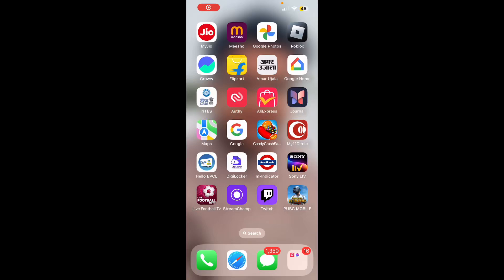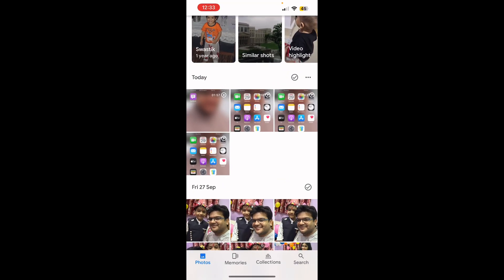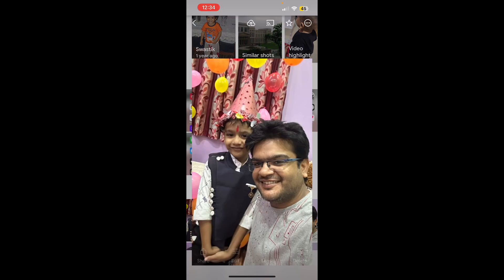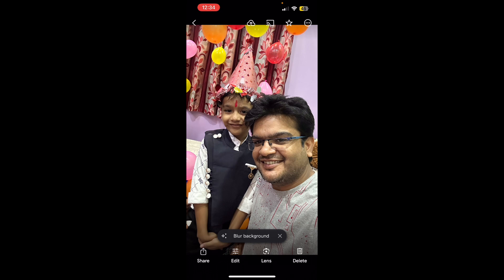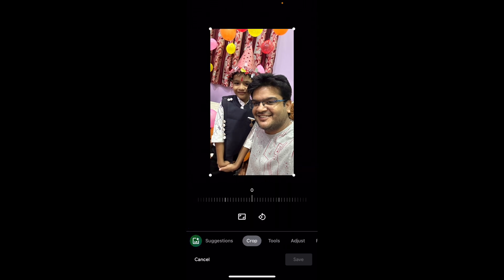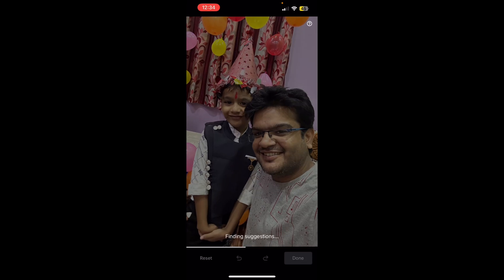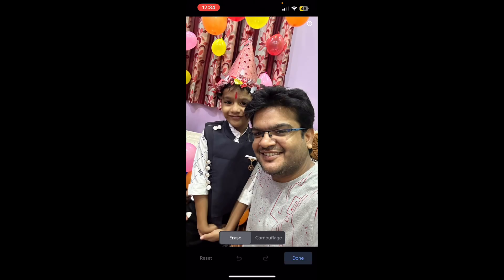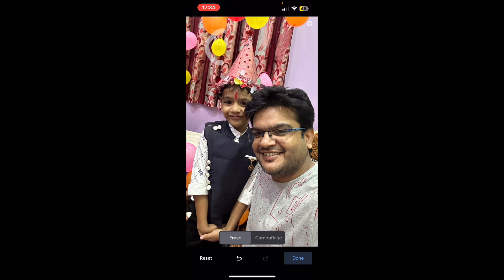How To Remove Background In Google Photos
googlephotos iPhone android Learn how to remove background objects using magic eraser tool in Google photos on android/iPhone. You can use magic eraser tool in Google photos while editing to remove background objects like people, animals etc...